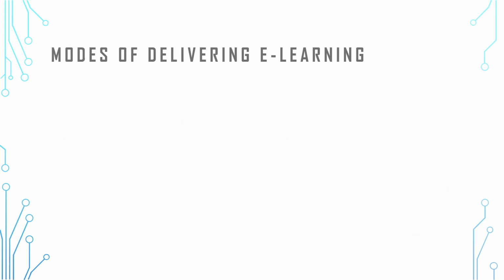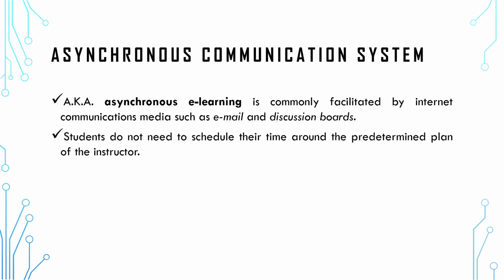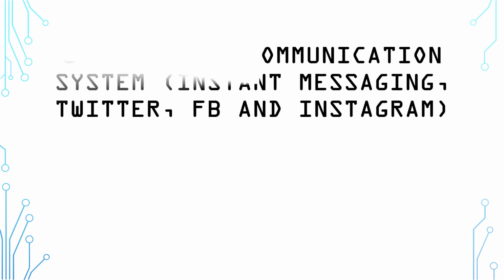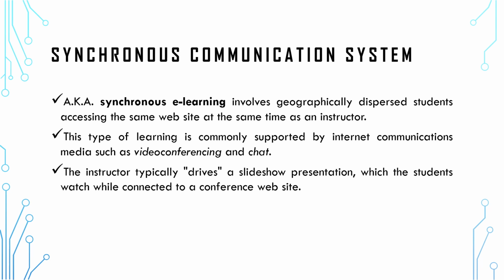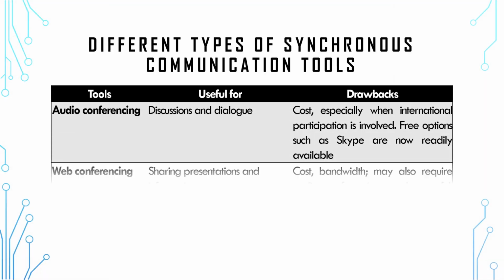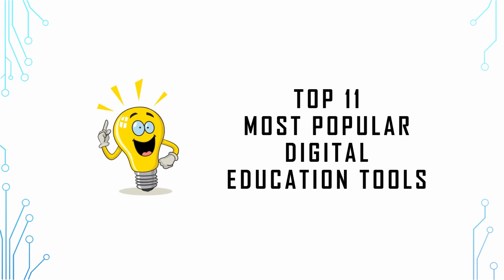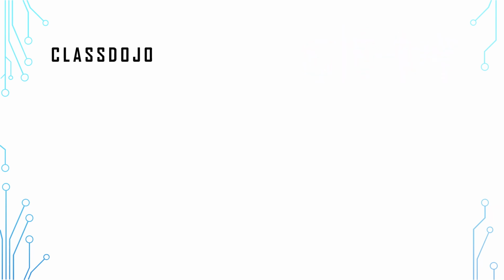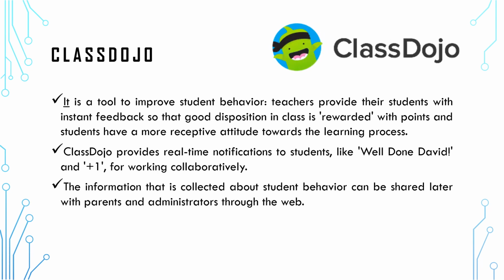Integrating ICT in Mathematics Teaching